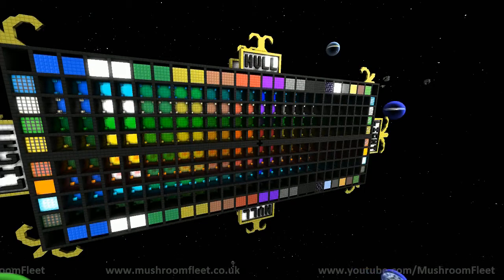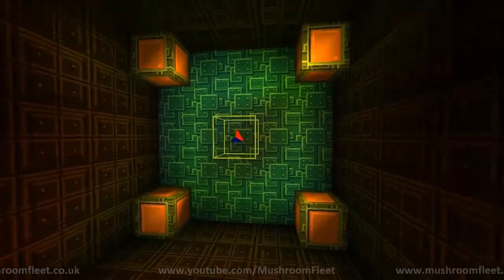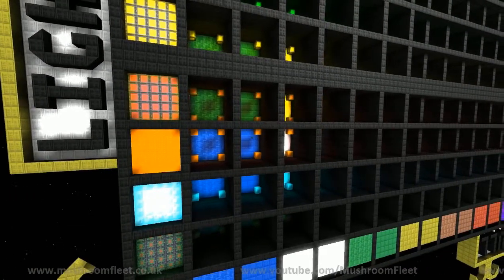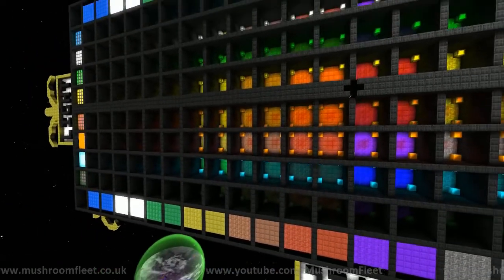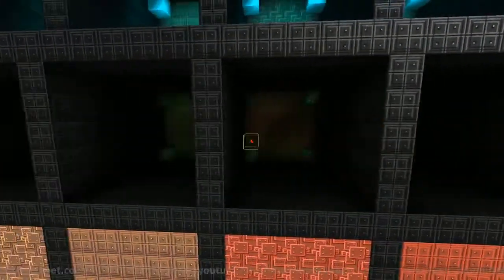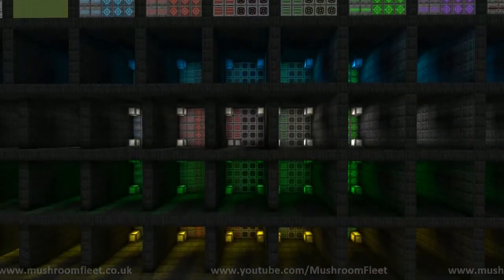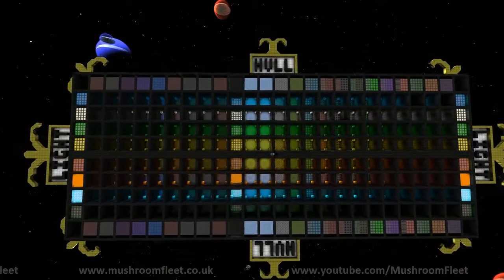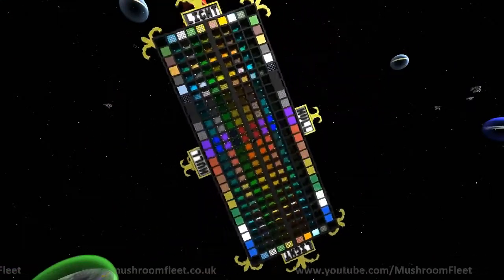Starmade Ep745: The Swatch by Morlockxiii [build 0.09]